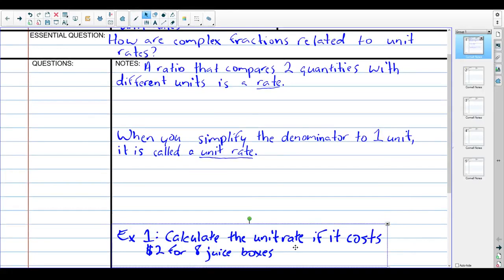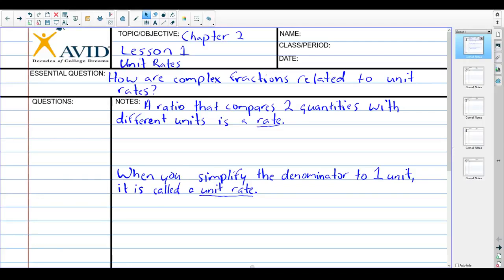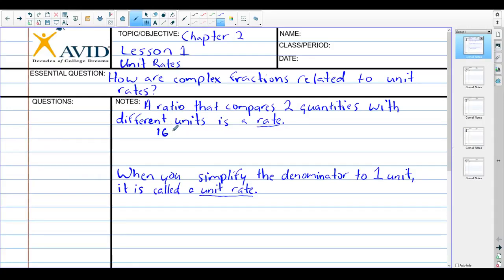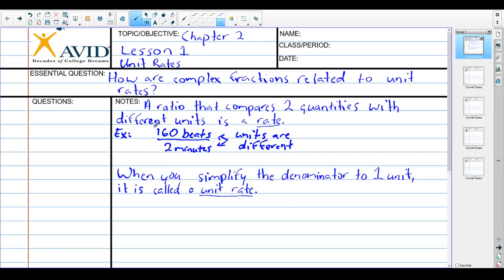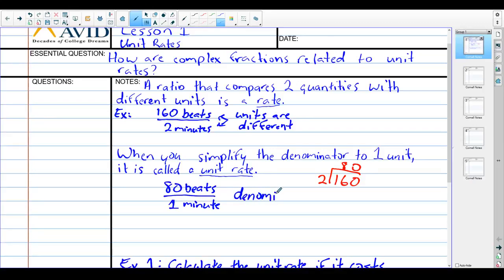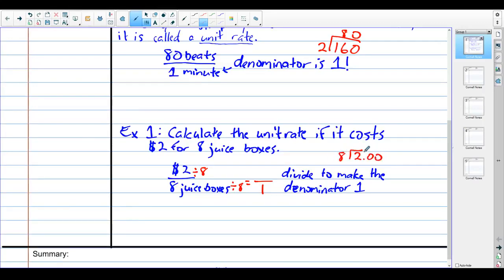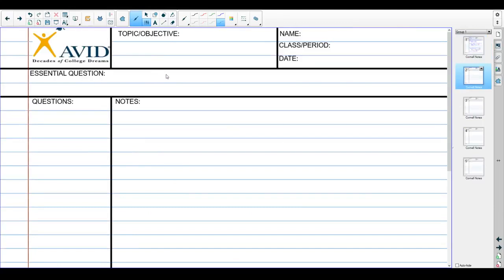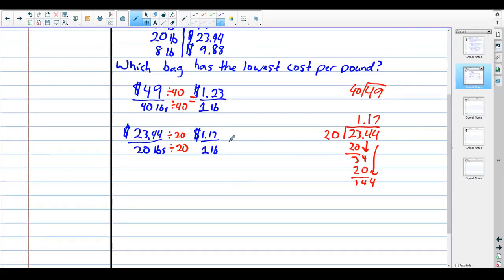Notes for 7th Grade Chapter 2 Lesson 1 Unit Rates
if you need to print out some cornell note paper follow this